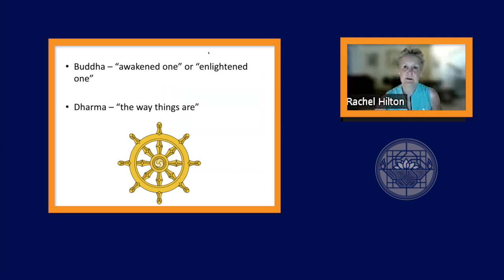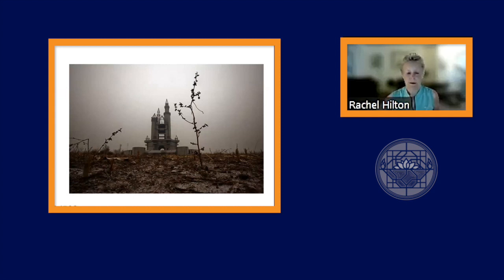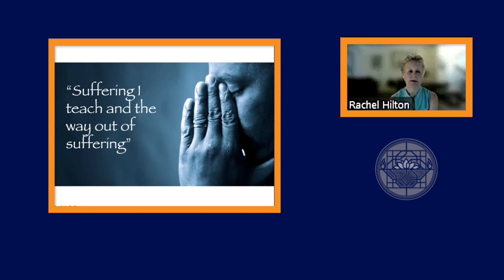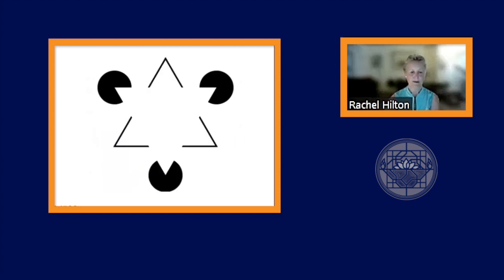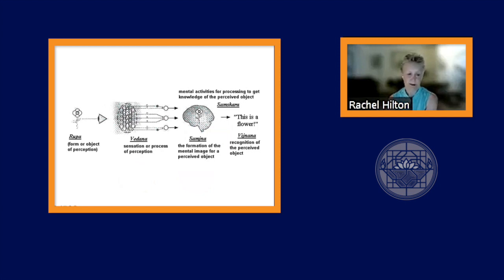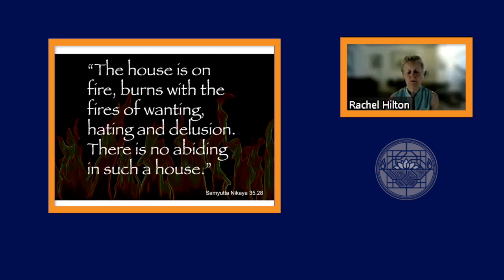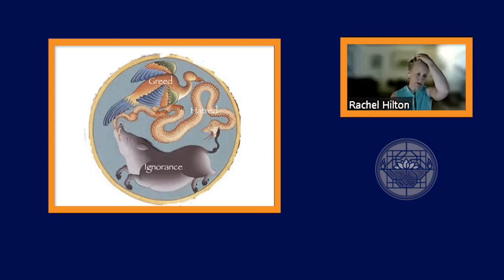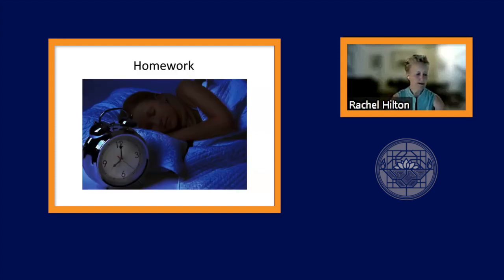Introducing Buddhism with Rachel Hilton Lesson 2. Three Signs of Being, Three Fires 12th June 2023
Introducing Buddhism with Rachel Hilton
Lesson 2. Three Signs of Being, Three Fires
12th June 2023

A Seven Week Online Course

This online course would be appropriate for anyone new to Buddhist meditation, or interested in giving a bit more context to their practise, or to anyone keen to refamiliarise themselves with the basic principles and practices of Buddhism.

The Buddhist Society’s ‘Introducing Buddhism’ course consists of seven consecutive talks designed to acquaint the newcomer with the basic fundamentals of Buddhism. Each talk is designed to give an introduction to the theory and practice of Buddhist teachings and how they relate to our everyday life and problems, in the modern world. Many experienced Buddhists have found these classes valuable in refreshing their understanding of the Dharma.

The Buddhist Society considers the Introducing Buddhism course to be of special importance as it forms the foundation for its structured programme. In this context, those who have attended this course are encouraged to continue their studies by attending the First Turning of the Wheel Course, The Great Way Course and the Gateway to the Vajrayana Course.

Those wishing to attend are asked to do so from the opening talk.

These classes are free and open to non-members but students are encouraged to join The Society as members to support our wonderful free classes and courses and donations are very welcome.

Subjects include:
Lesson 1. What is Buddhism? The Buddha’s life story - 5th June
Lesson 2. Three Signs of Being, Three Fires - 12th June
Lesson 3. Four Noble Truths - 19th June
Lesson 4. Noble Eightfold Path - 26th June
Lesson 5. Wheel of Life, Karma & Re-birth - 3rd July
Lesson 6. The Paramitas - 10th July
Lesson 7. Meditation, Where to from here? - 17th July

Dr. Rachel Hilton is a practicing Buddhist and has been a member of The Buddhist Society for over twenty years. She has taught the Introducing Buddhism course since 2016 and prior to that was a Correspondence Course tutor for the Society. She is also a practising doctor in a London teaching hospital.